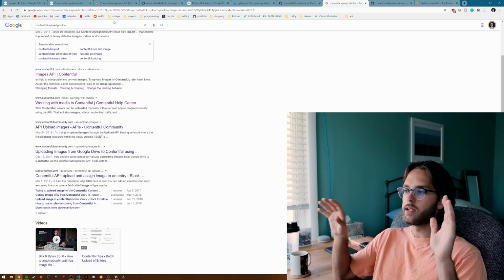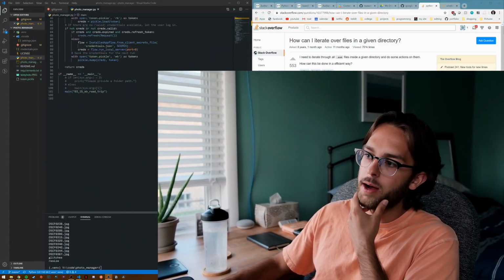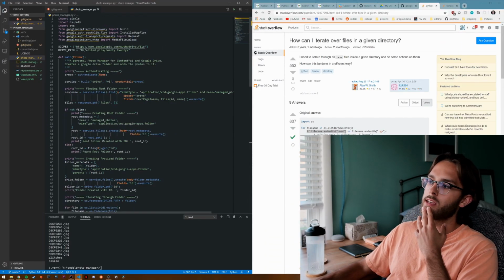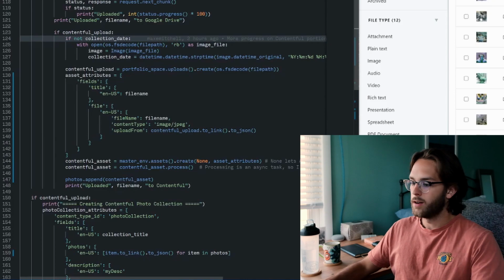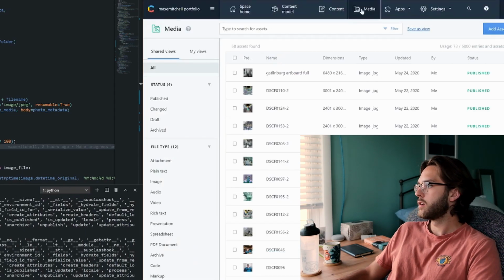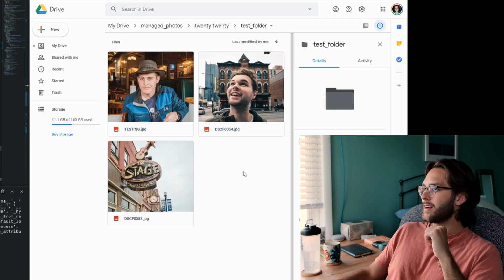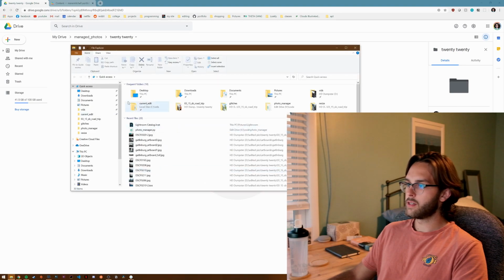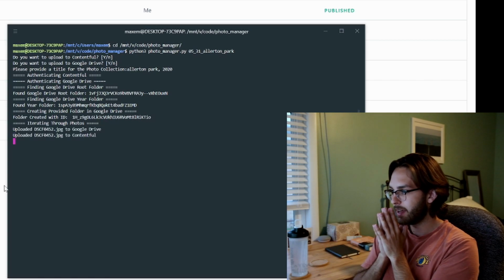Weekend Build: Creating a Photo Management Python Script for Google Drive and Contentful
I spent the weekend creating a Python script to help me automatically upload a folder of images directly to Contentful and Google Drive. It also creates a "Photo Collection" entry on Contentful and adds all the images to it.